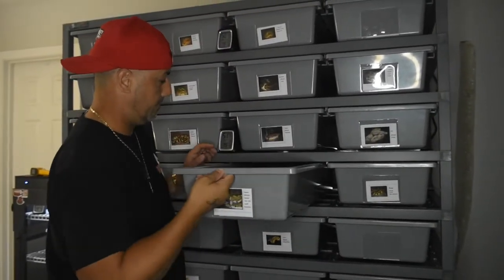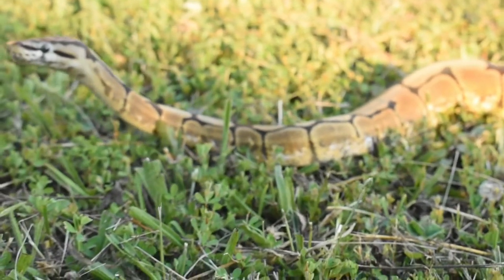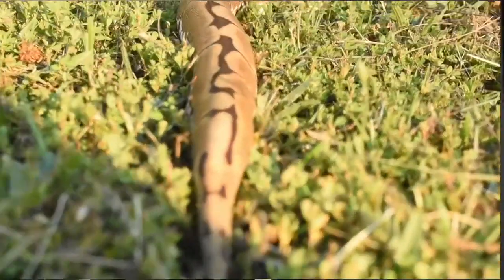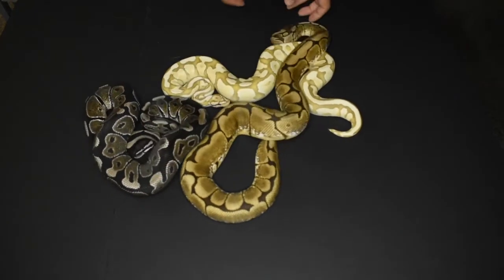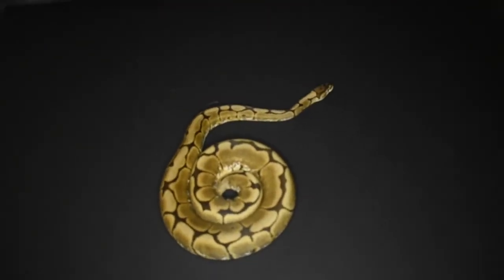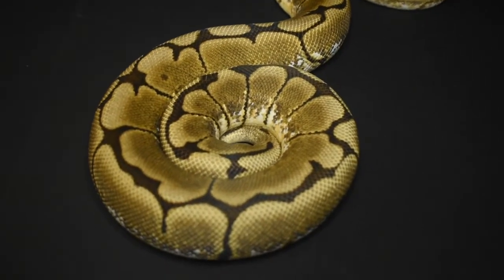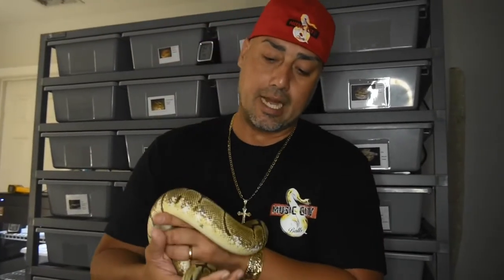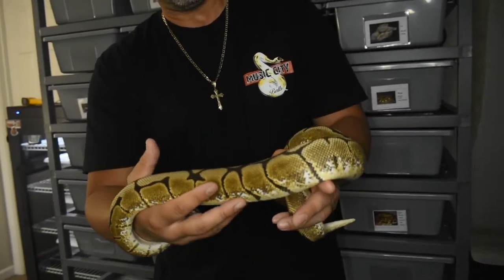The History of MCB EP.4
Description
This is our first ball python that we bought with breeding intentions and first one of Morphmarket. This beauty was purchased from Jon of Castro's Constrictors. Working on creating my favorite snake the Axanthic Pied.